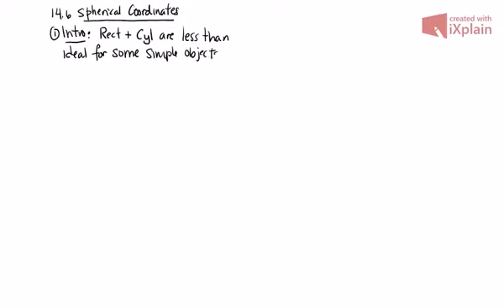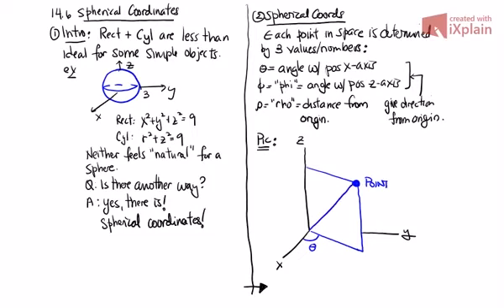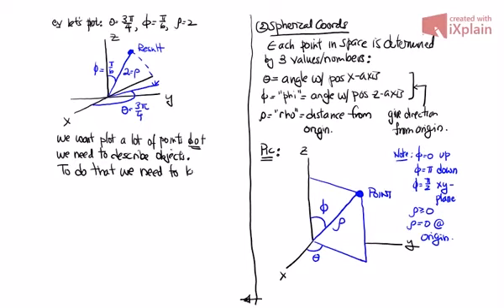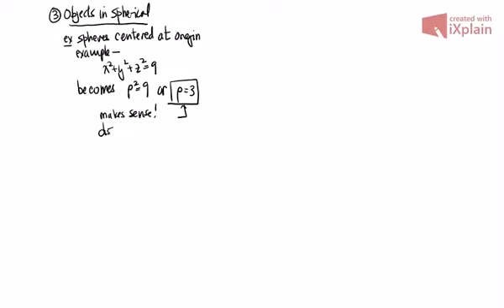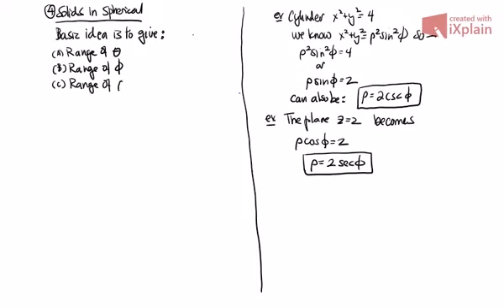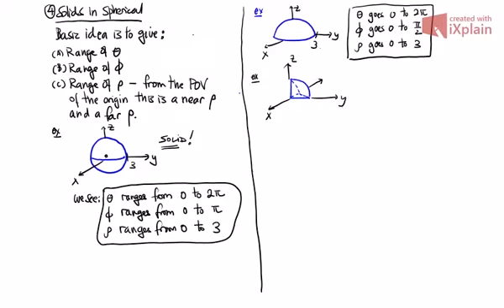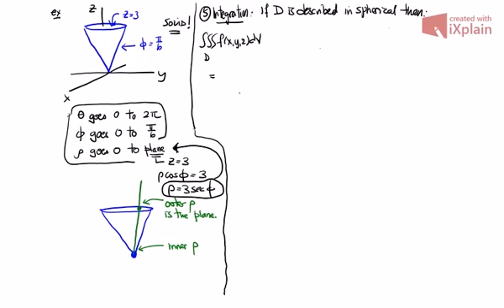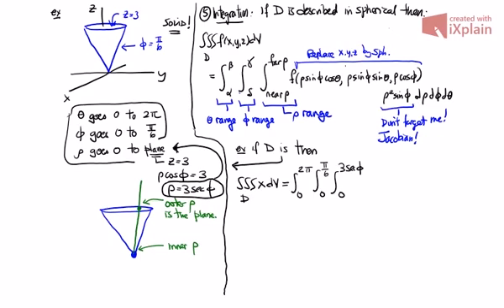MATH241 Section14.6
Spherical coordinates, description of objects and solids, how to integrate and one example.  More examples in the addendum.